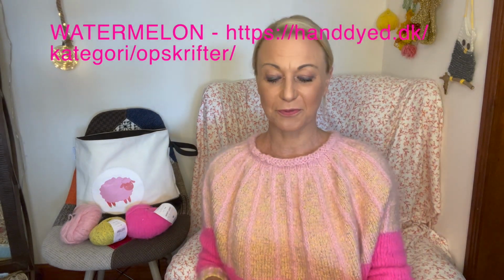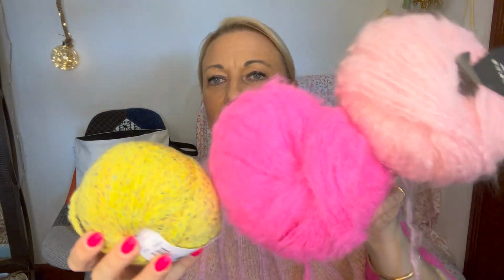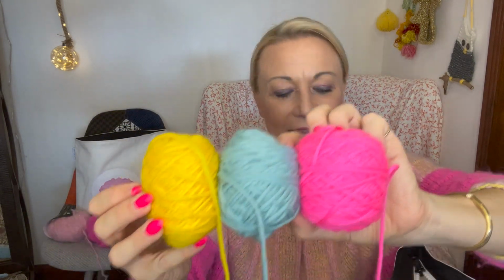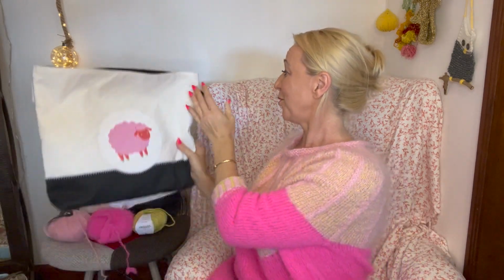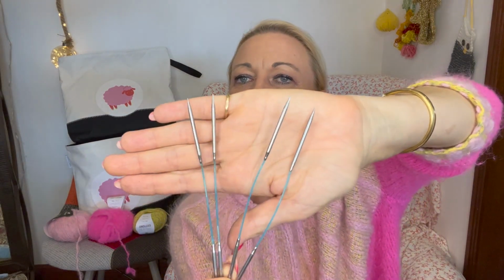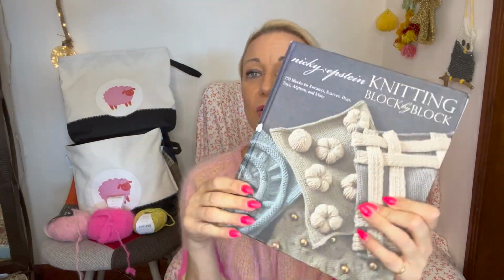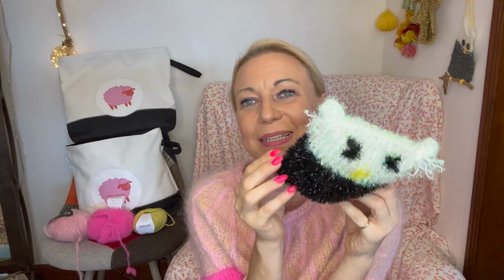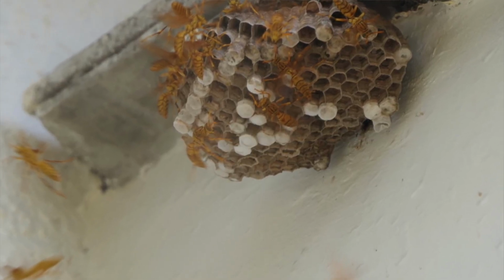Podcast no 12 Handdyed.dk , Loopy Mango, Plump DK - MRS Moon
INSTAGRAM

RAVERLY       Anna Goetze

FINISHED PROJECT:

OWL SPONGGIE – SELF CREATED

HAT AND SHAWL FOR MY SIS:    MY OWN CREATION

INTERESTING FROM MAURITIUS – STONE FISHS
AND   Yellow Oriental Paper Wasp